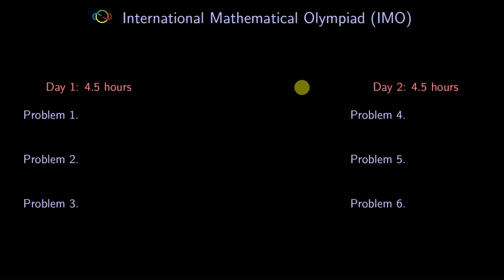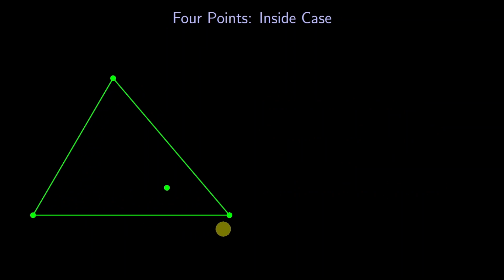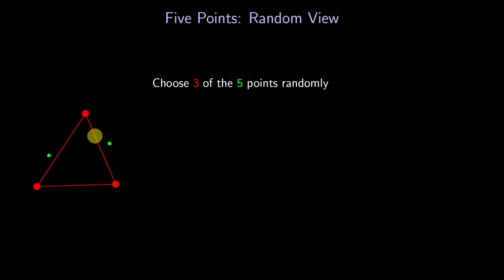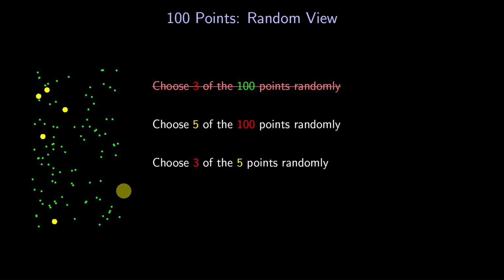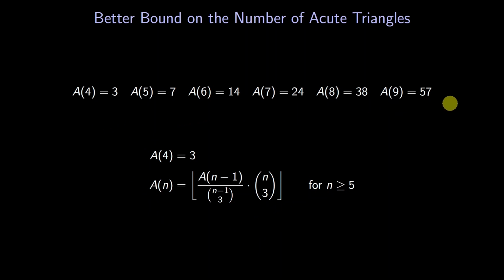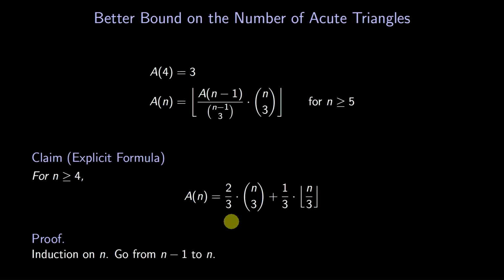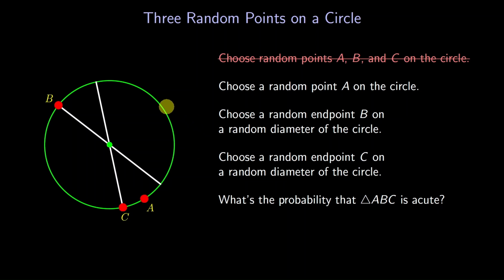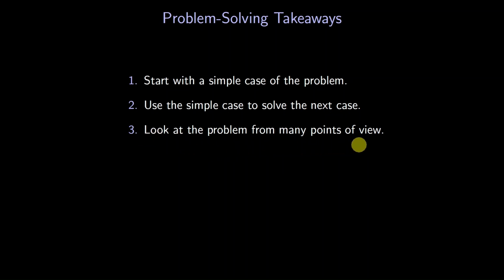"A cute" triangle problem from the 1970 IMO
We solve a cute problem about acute triangles from the 1970 International Math Olympiad (Problem 6).  We improve the 70% bound.  We conclude with an open problem on the best bound.

Addendum:  After I posted the video, I realized that the 2/3 upper bound can be improved quite a bit by using known results in extremal hypergraphs.  I created a follow-up video with these improved bounds:

00:00  Introduction
02:21  Four Points
06:12  Five Points
10:54  100 Points
12:51  Better Upper Bounds
19:30  Two Constructions with Many Acute Triangles
25:05  Open Problem on the Best Bound
26:01  Problem-Solving Takeaways